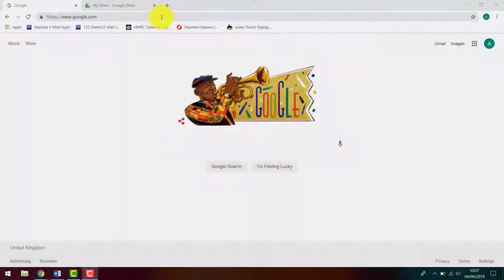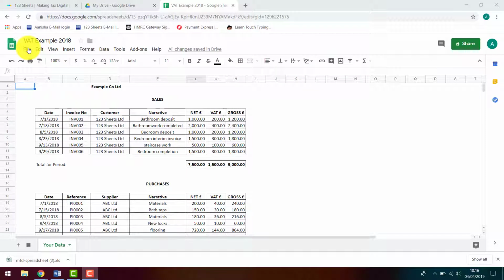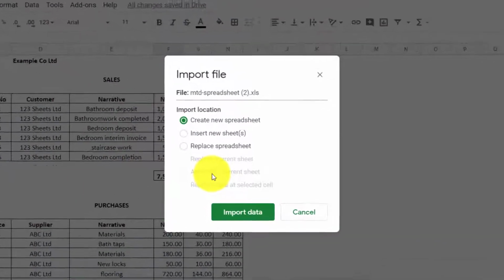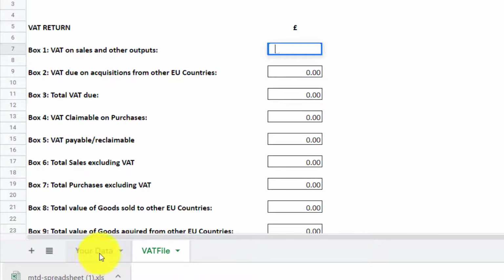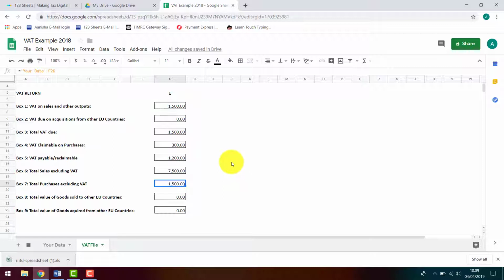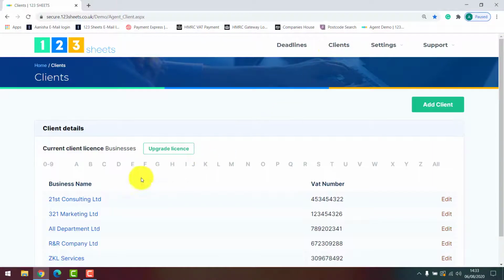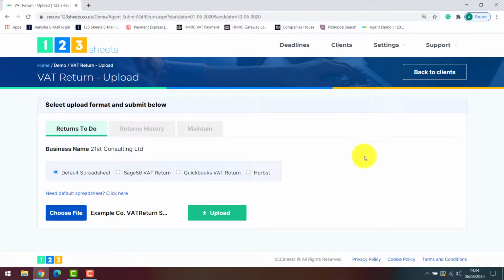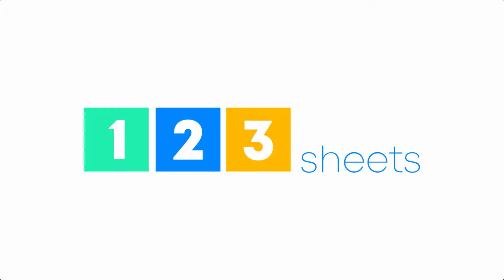Google Sheets for Agents | Making Tax Digital | 123 Sheets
123 Sheets | Making Tax Digital: Upload your "Google Sheets" data to us and file your VAT return. MTD compliant Bridging Software.